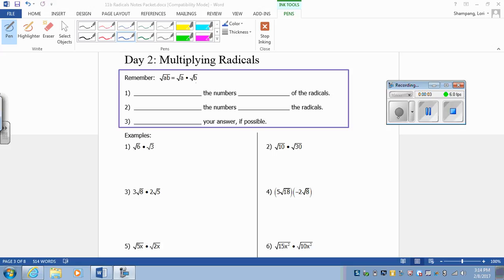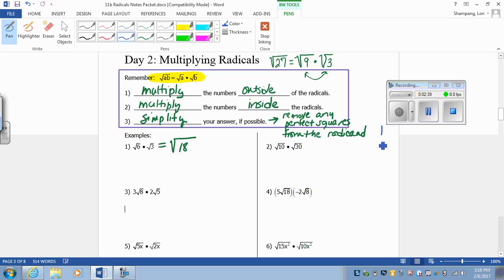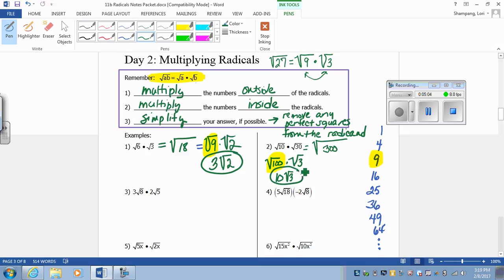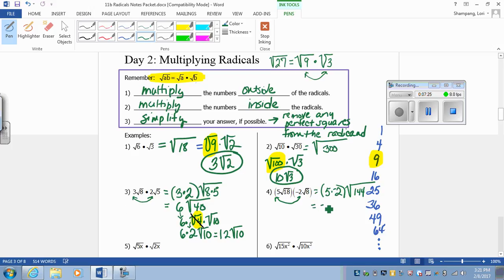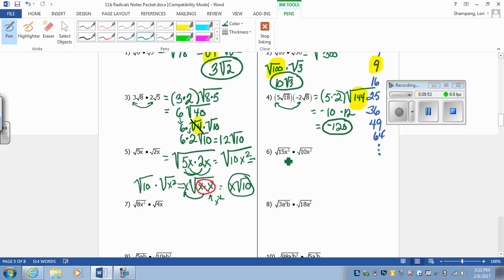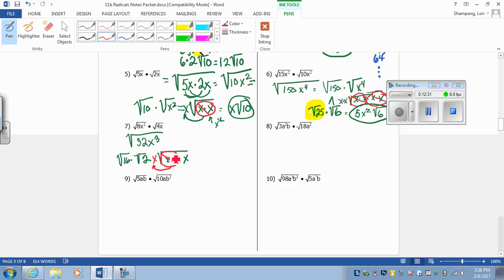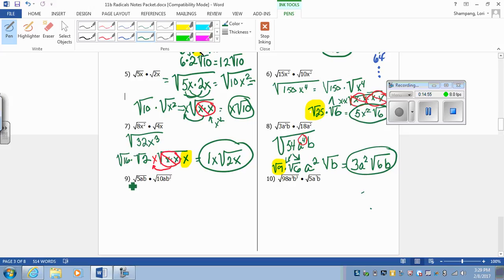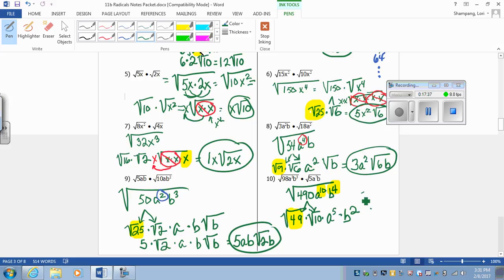Multiplying Radicals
Description